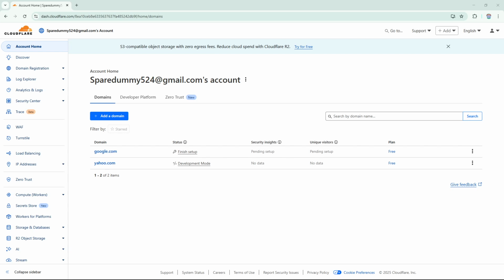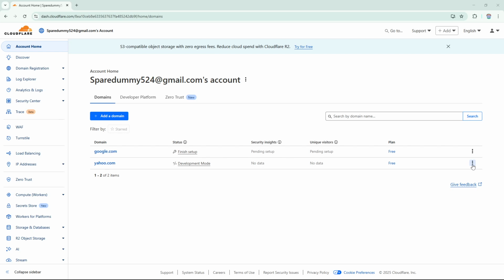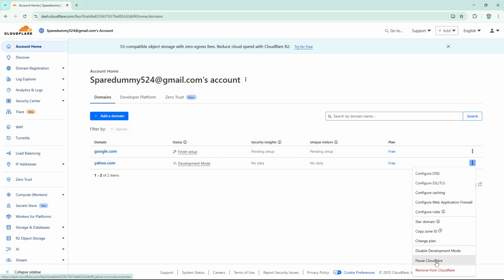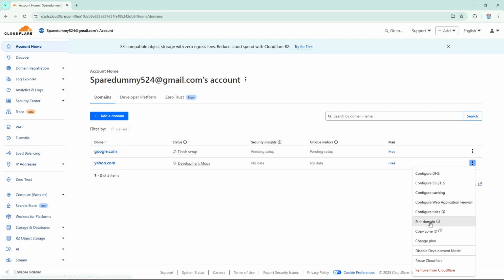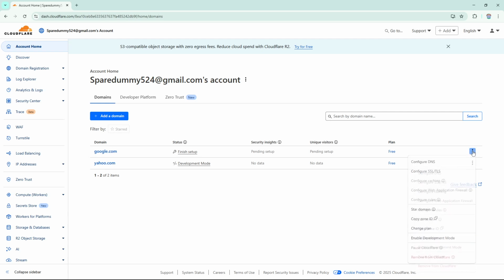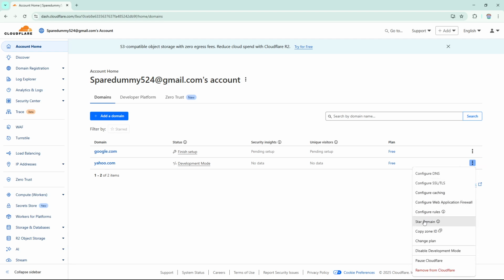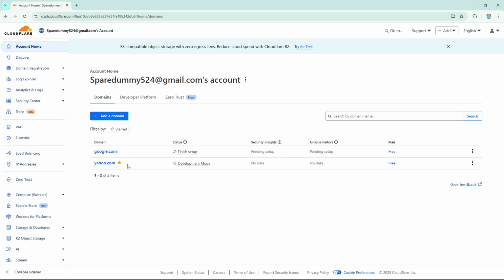How to star a domain on Cloudflare [2025 Easy Guide]